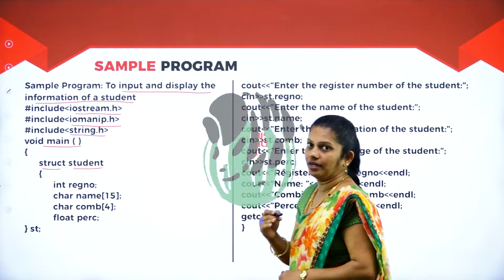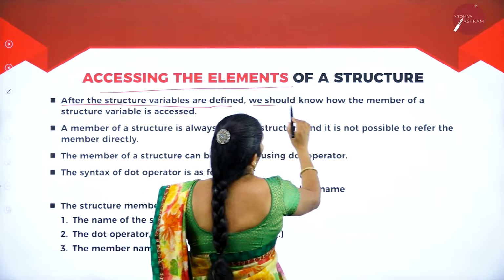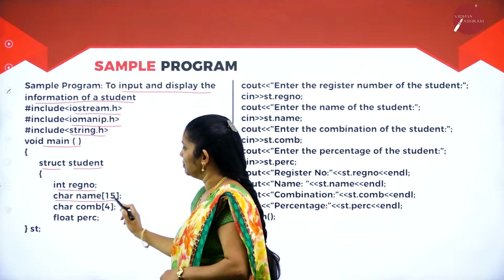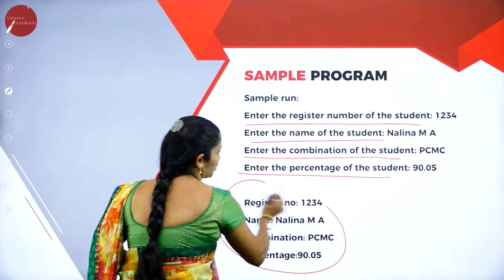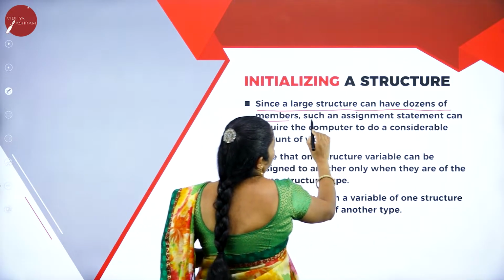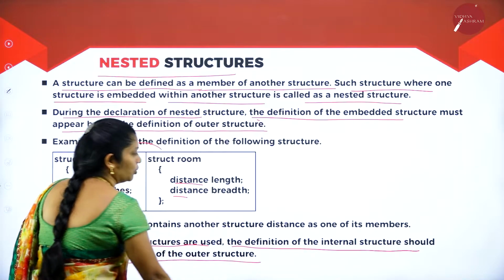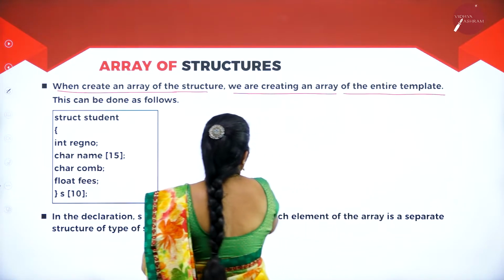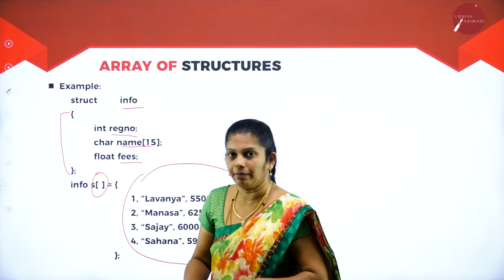DAY 45 | COMPUTER SCIENCE | I PUC | STRUCTURES | L2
Class : I PUC
Stream : SCIENCE AND COMMERCE
Subject : COMPUTER SCIENCE
Chapter Name : STRUCTURES
Lecture : 2